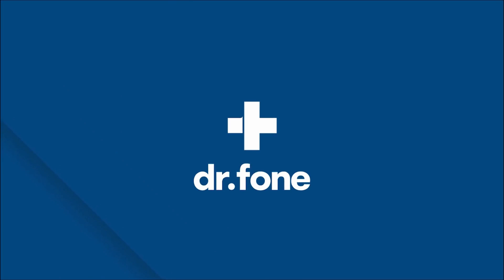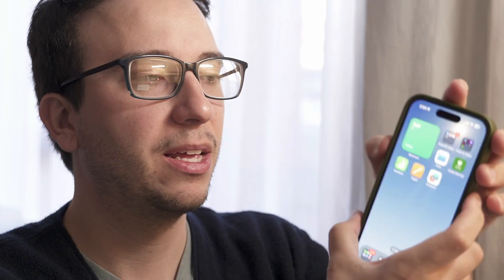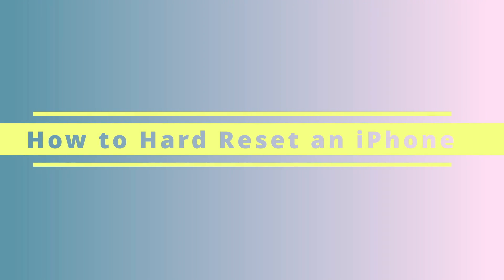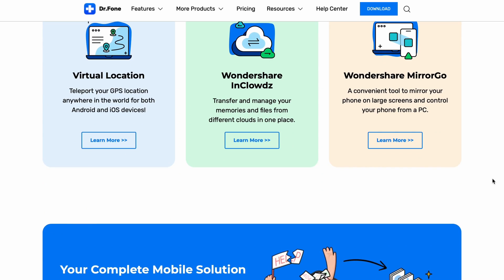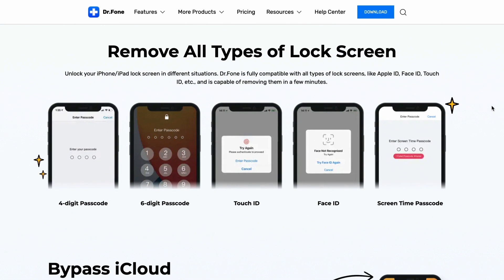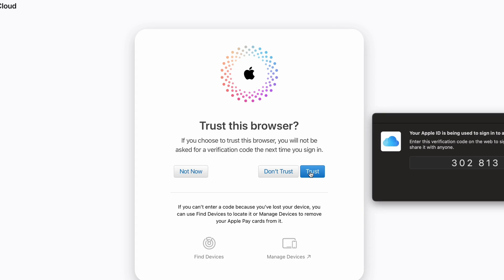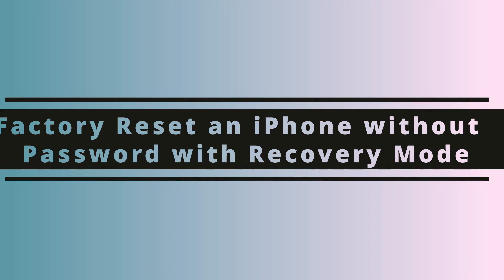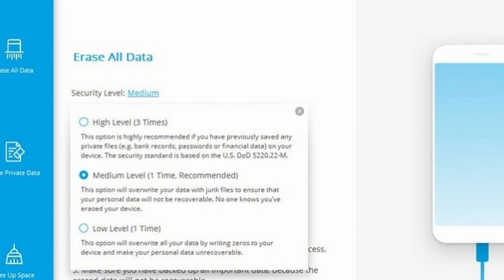Never Reset iPhone Before the Ultimate Checklist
Have your iPhone 14 experience with different problems? These problems can be as fundamental as software glitches or device malfunctions. Since you aim to resolve these problems, you would seek to reboot your iPhone. There are different levels to try out while rebooting or restarting your iPhone. This video is about discussing these problems and figuring out the different classes you can try, depending on the nature of your device's problem. Then, with a detailed overview of the process, the article features a checklist that you have to ensure to avoid any mishap across your iOS device.

Timestamp
00:12 Intro: Checklist before resetting iPhone
00:40 iPhone Hard Reset vs. iPhone Soft Reset vs. iPhone Factory Reset
01:10 How to Soft Reset an iPhone?
02:23 How to Hard Reset an iPhone?
04:50 How to Factory Reset an iPhone?
07:28 How to Fix iPhone Not Working Even After Reset?
09:58 Conclusion and Call to Action